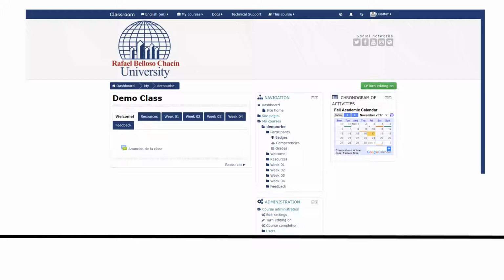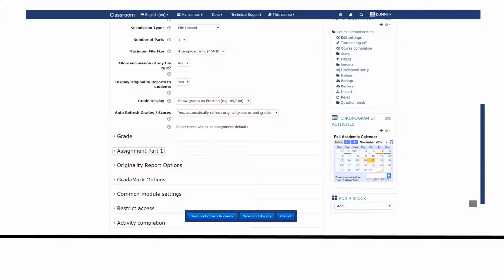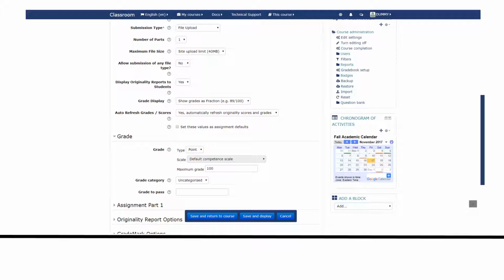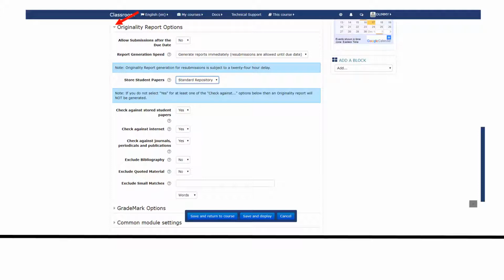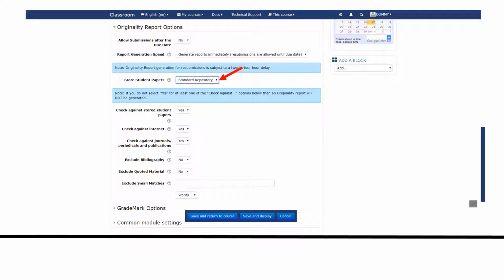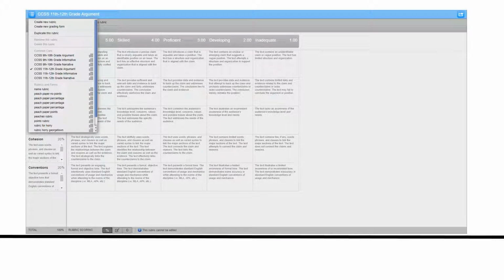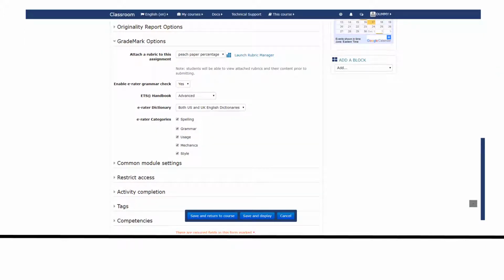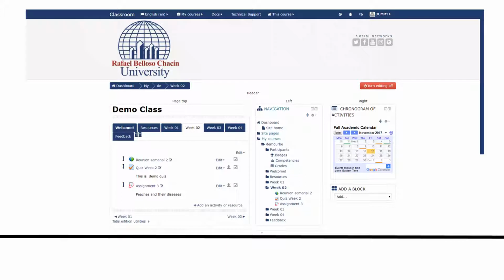How to create a Turnitin Assignment